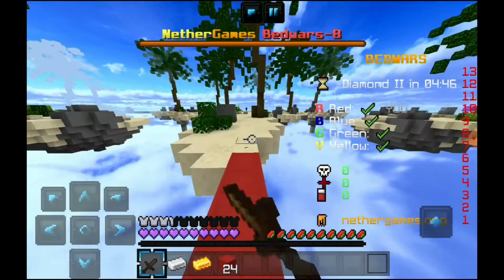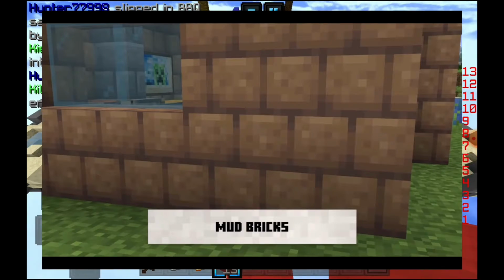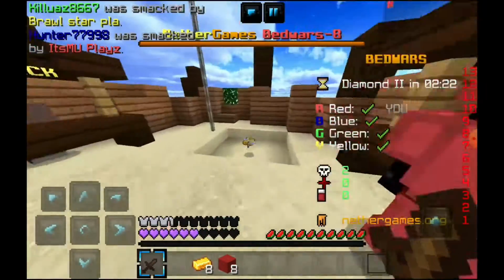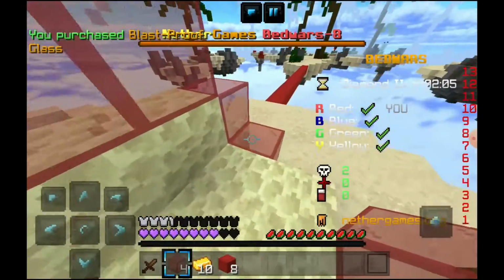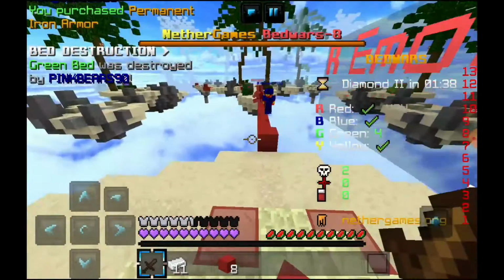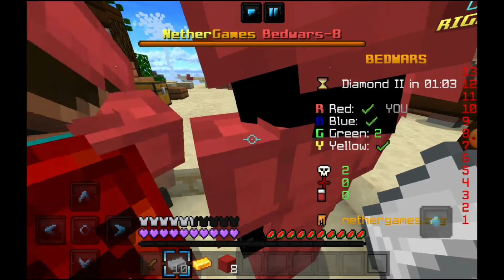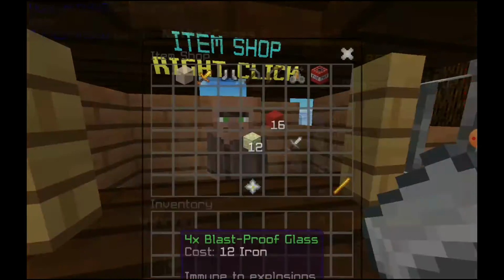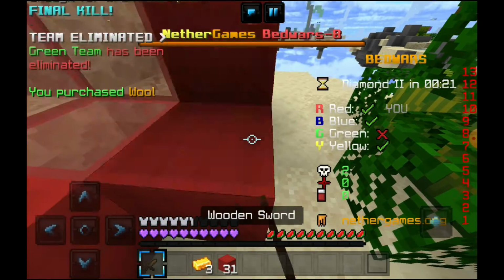Minecraft Live 2021! | 1.19 Update Theme + Mob Vote!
Minecraft Live 2021 happened on October 16th 2021, it announced the theme of the 1.19 update and announced the winner of the mob vote!

In this video I talk about Minecraft Live 2021 and the mob vote